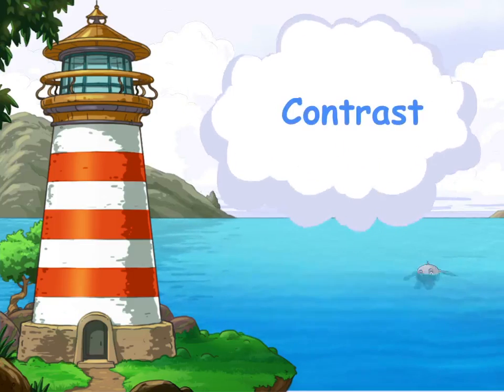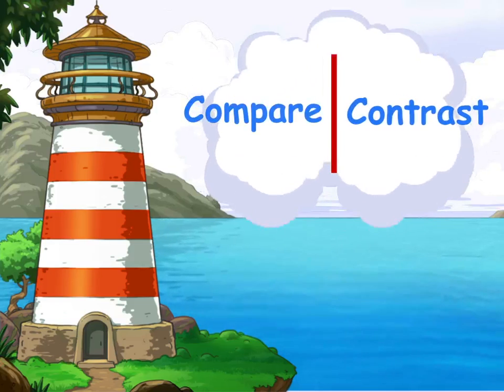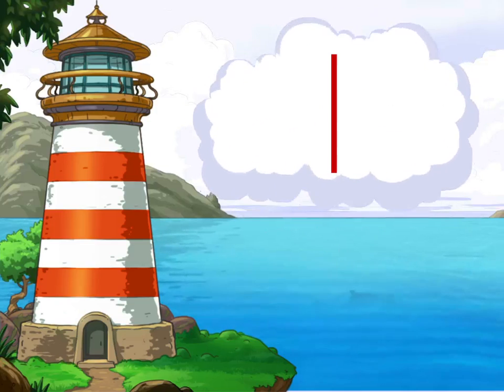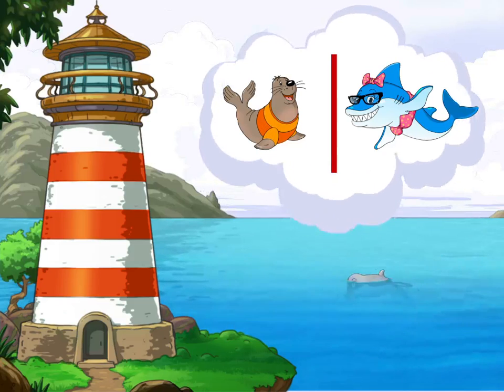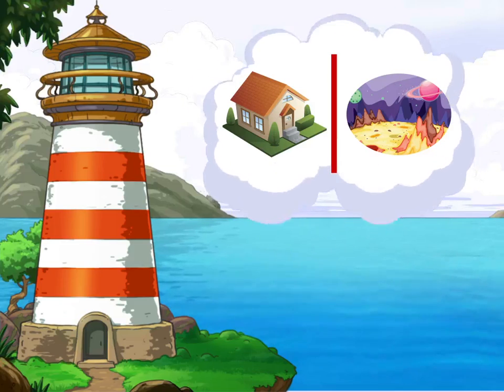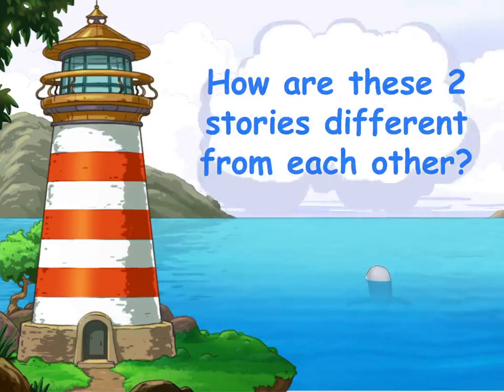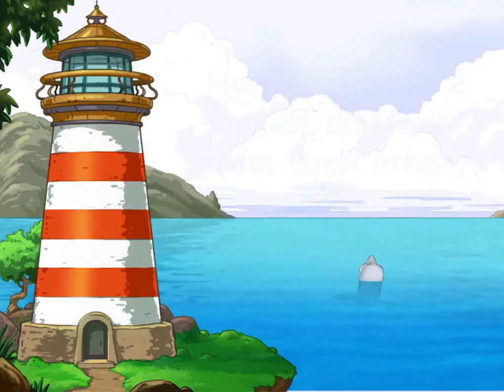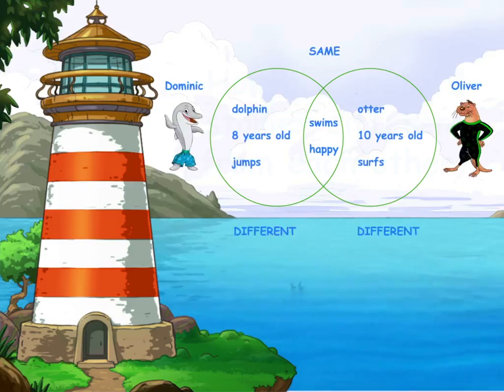Level C Sample Lesson 74 - Reading Comprehension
Another reading lesson from New Level C of the Red Apple Reading program - coming soon!